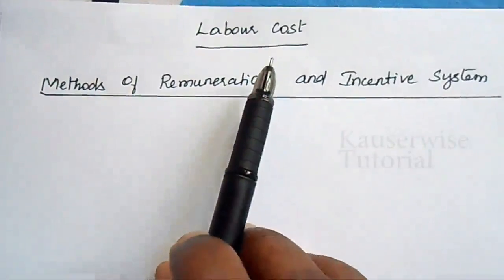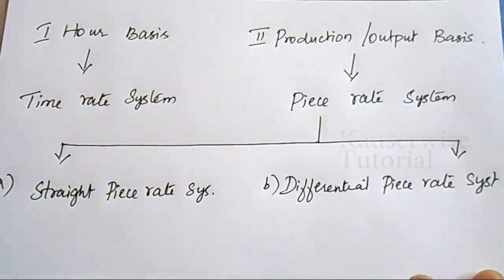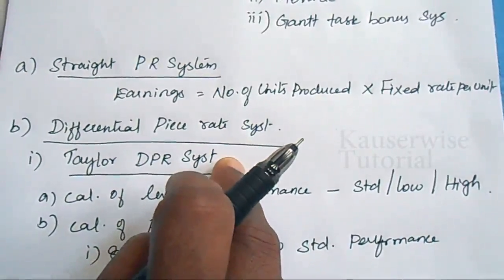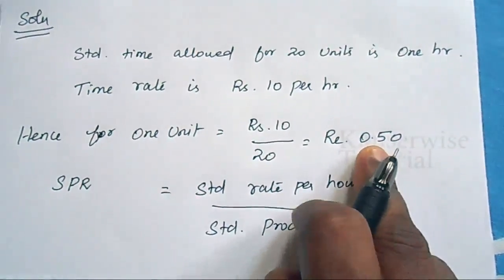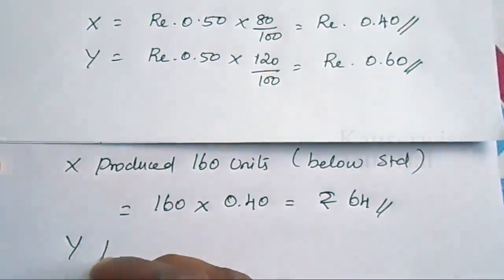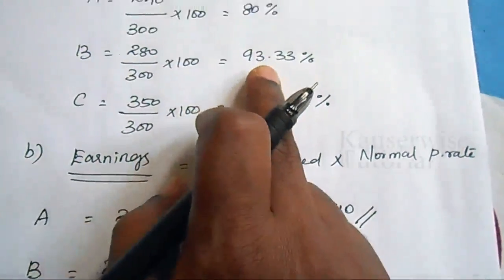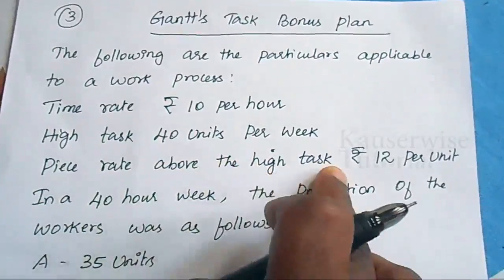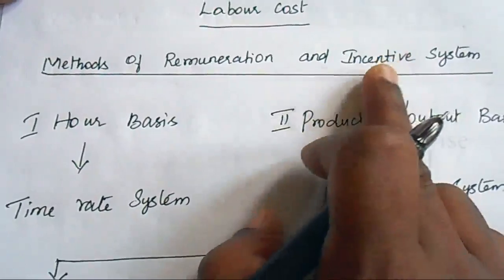[#1] Labour costing [Methods of Remuneration] with solved problem :-by kauserwise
Here is the video about Labour costing Methods of remuneration in cost accounting  with solved problem in simple manner. Hope this will help you to get the subject knowledge at the end. Thanks and All the best.

* Financial Accounts
* Corporate accounts
* Cost and Management accounts
* Operations Research